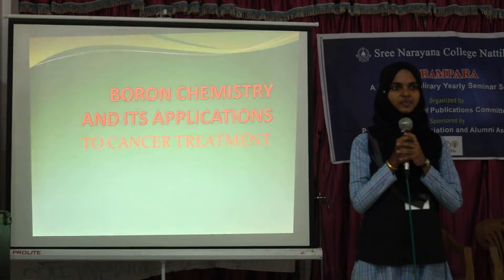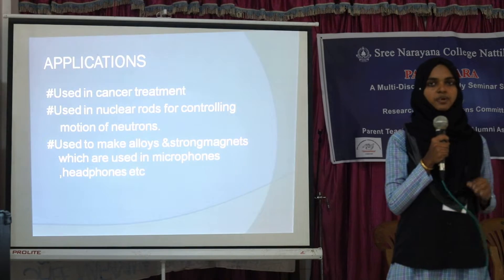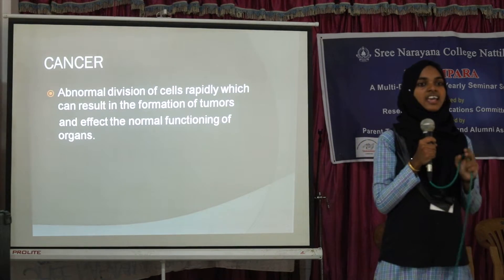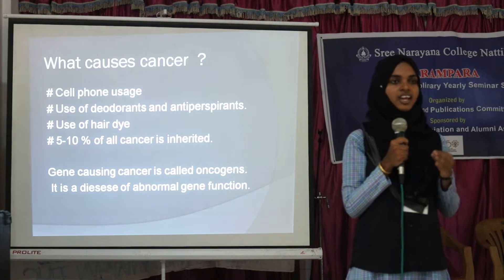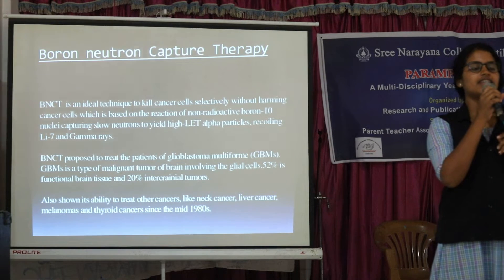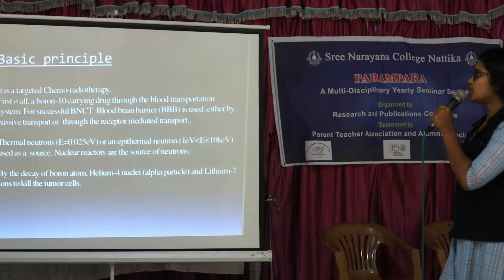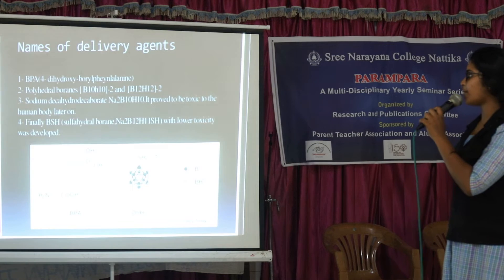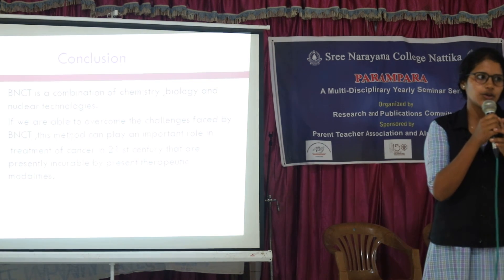Boron Chemistry and its applications in Cancer treatment by Shehin K.B. and Sreekutty P.G.